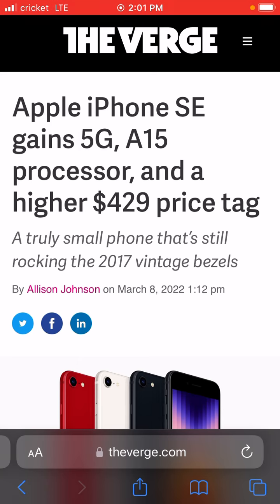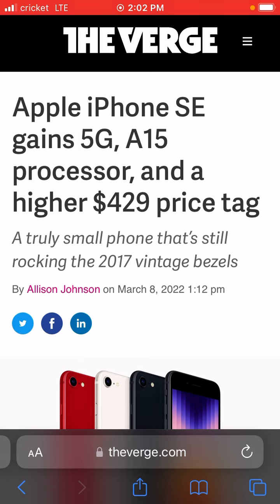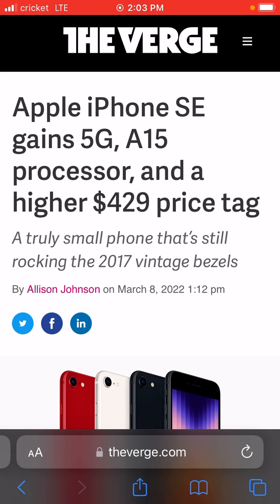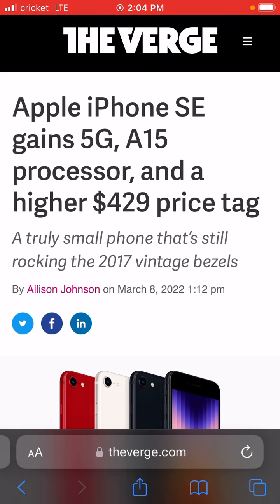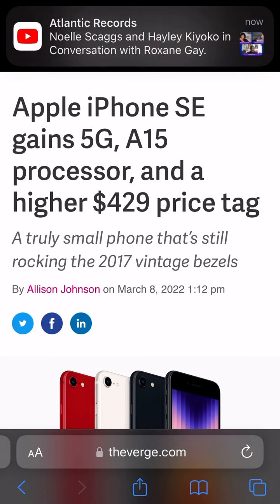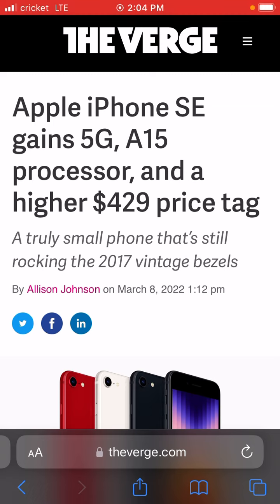The New iPhone SE 2022 with 5G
Hello Everyone

Let’s Watch about my takes and opinions only the new iPhone SE +5G. In this video I talk about the new 5G capabilities and the chipset called the A15 bionic that will give the new SE the power of the iPhone 13.